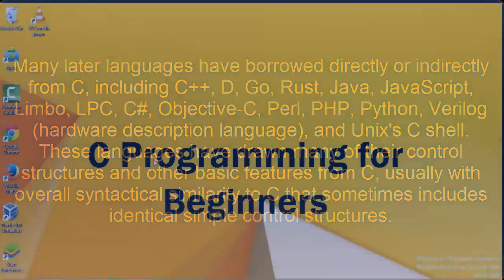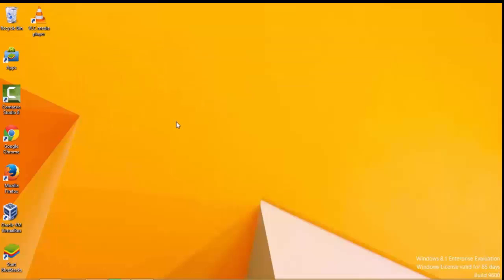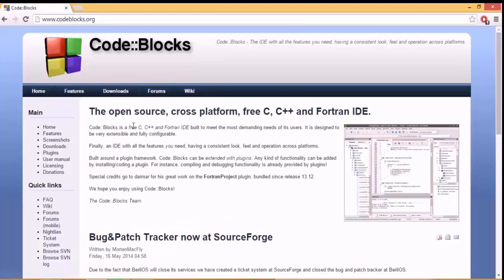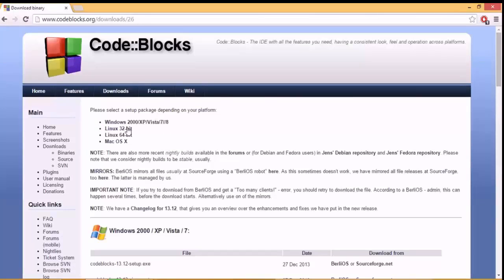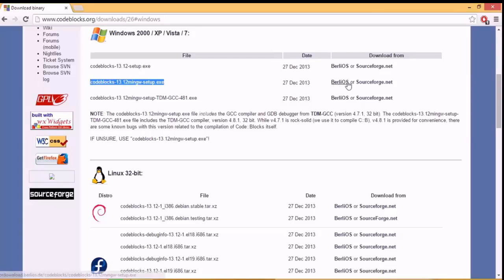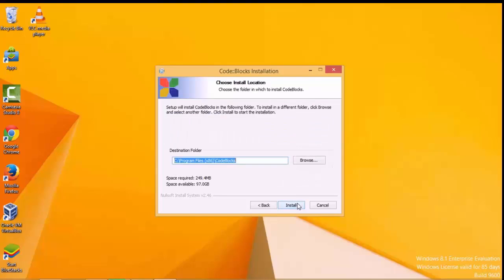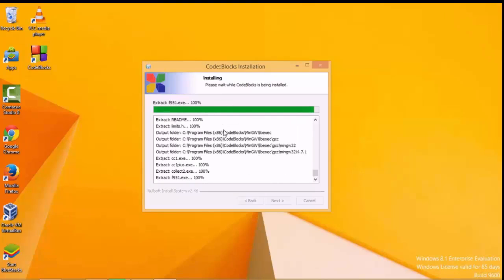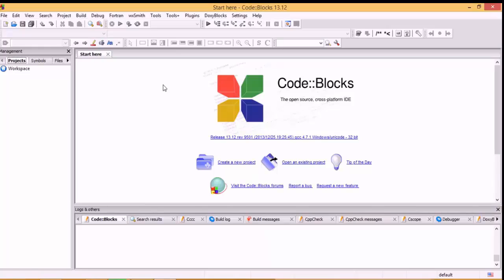C Programming 001 Installing CodeBlocks and Getting Started